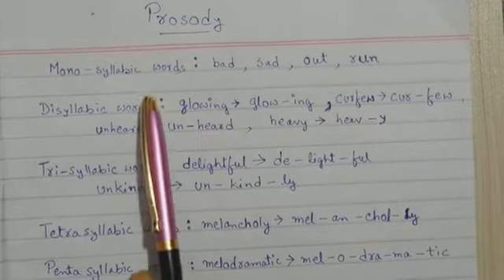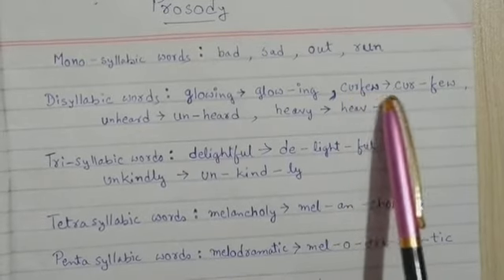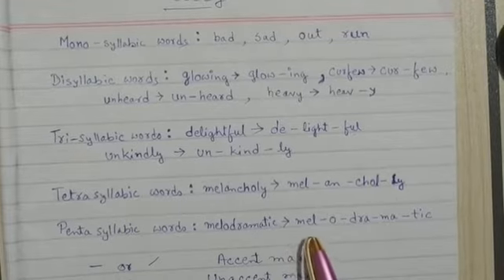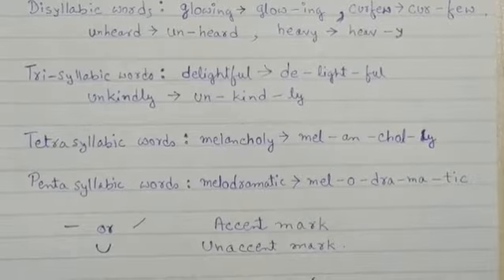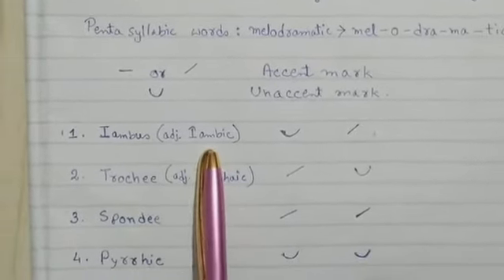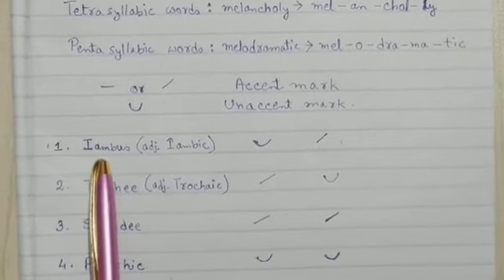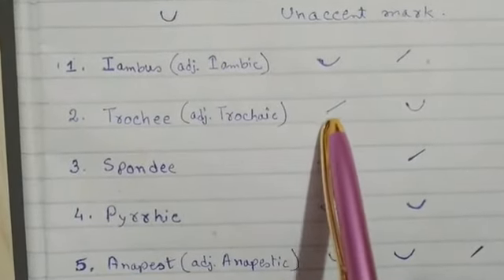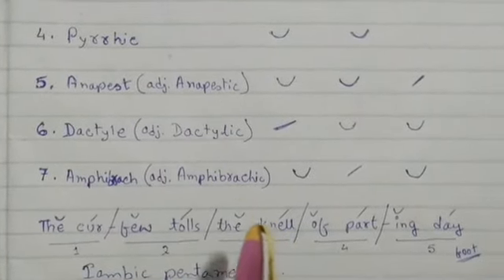Scansion | Prosody | Beginners Lesson | Lesson 1